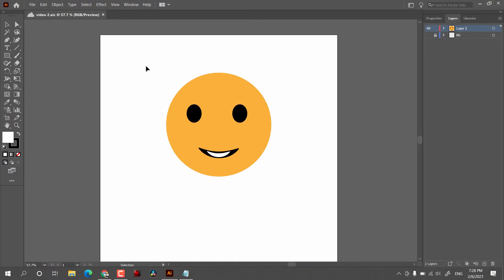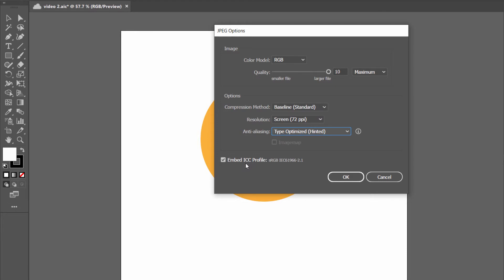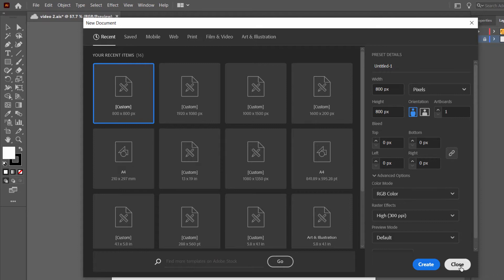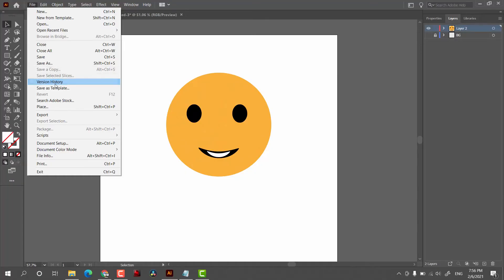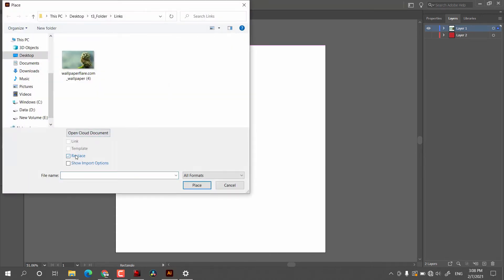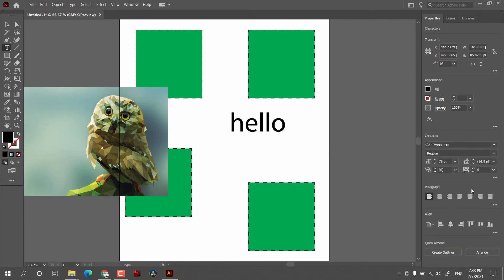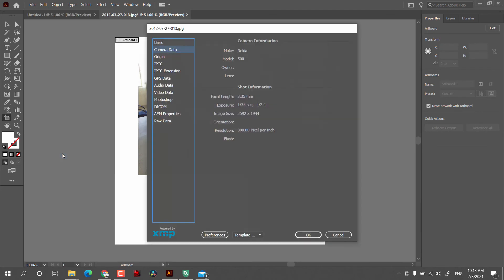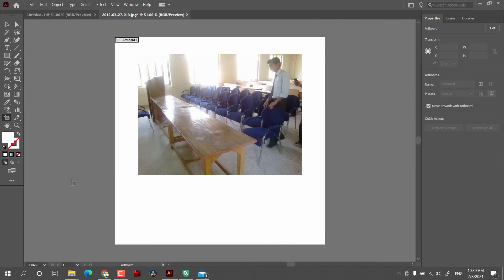How To Save High Quality Image In Illustrator | Jpeg | File Menu - (Illustrator Tutorials 2021)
In this video, I will Show How to Save high-Quality Images in Illustrator as jpeg and PNG  and Adobe Illustrator Tutorial on its File menu.

First, to export a high-quality image, Navigate to "Export" under the "file" menu.  And select Export As.  Now here you can select the format in which you want to save an image.

While selecting PNG you will see some options such as Resolution under which you can set the quality of an image.

While under Anti-Aliasing you can set whether you are exporting a graphic or text. It will help to remove the step effects of the exported image file.

Now always remember to get a transparent background you need to turn off the background layer if you have one and select Transparent from Background Colour.

While saving in JPEG in illustrator you will get options to control the quality, compression mode like baseline or progressive. These help in loading the image while on a slow connection.

Apart from that you can select save to web where you will have more control over the scale, interlace, and dimensions of the graphic.

And then we have export for screens, and under that you can export resources such as objects and whole Artboards as well.

Apart from that We have some more couple of fundamental options in the adobe illustrator file menu which can be understood by the video.